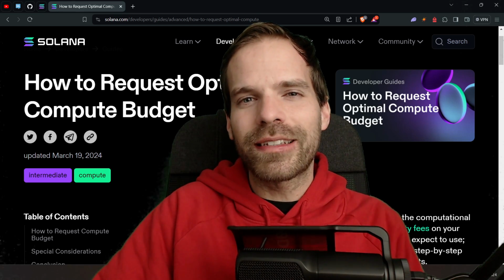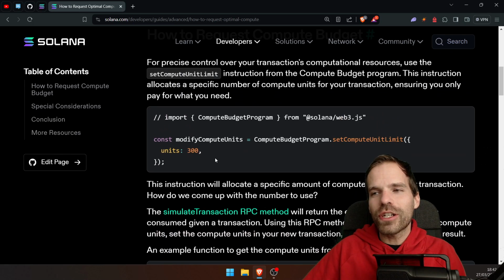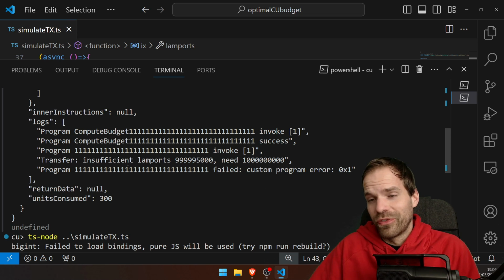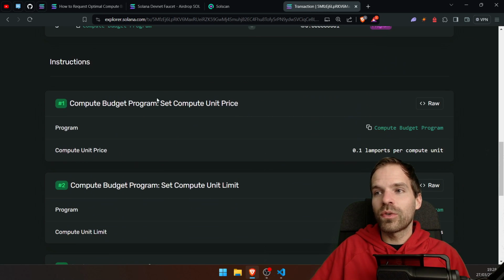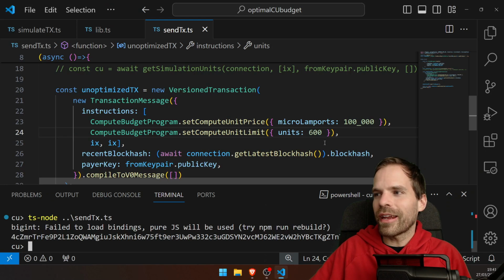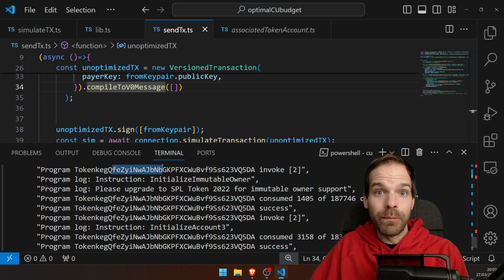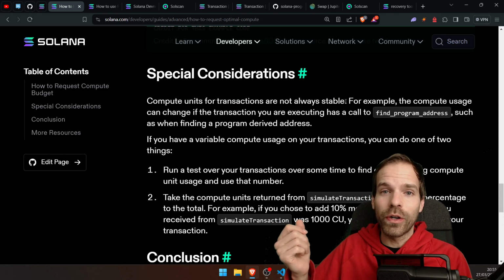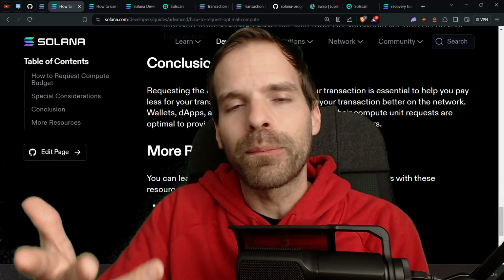Increase Throughput and save SOL! [Solana Tutorial] - Mar 27th '24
Outlining how to request the right amount of CU in your transactions.

solandy.sol